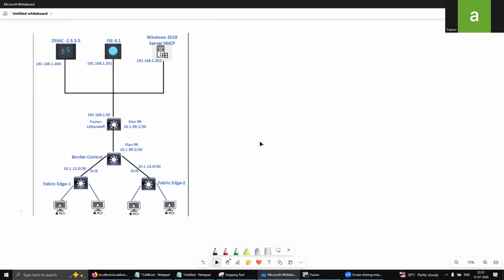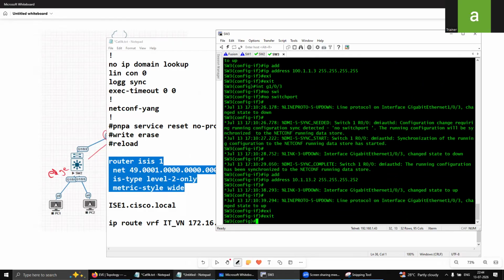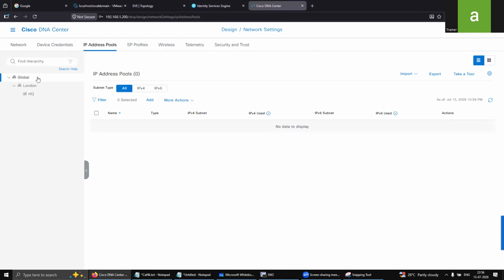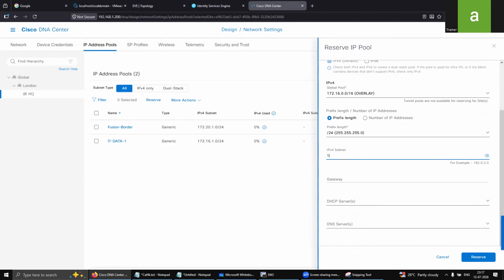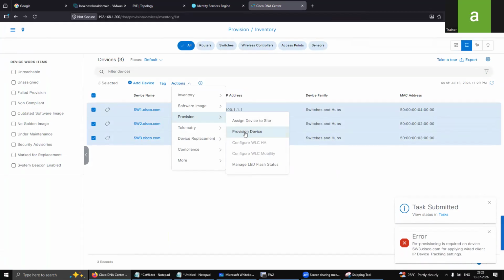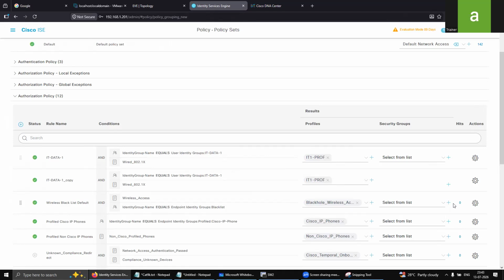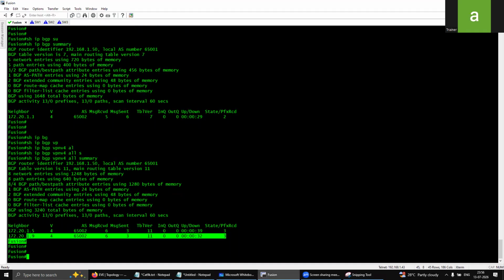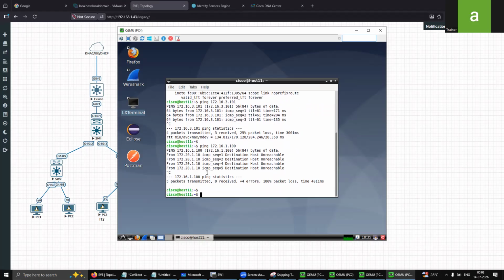SDA-FABRIC LAB on EVE-NG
SDA Lab on EVE-NG using CAT9Kv